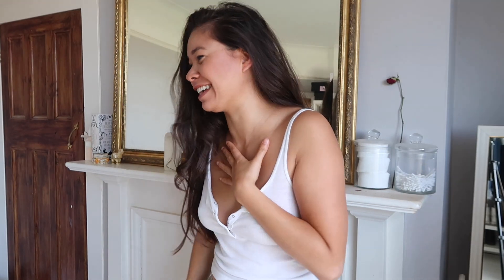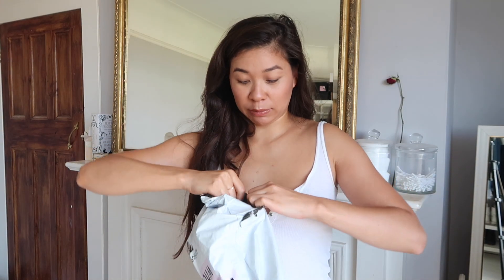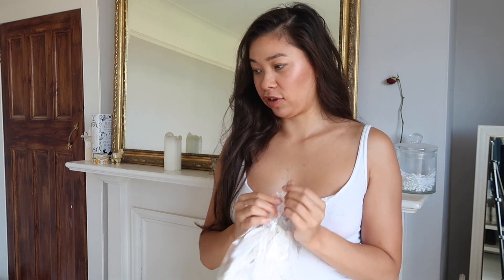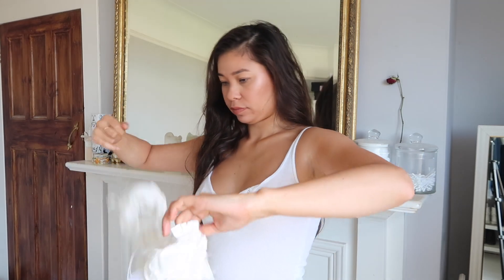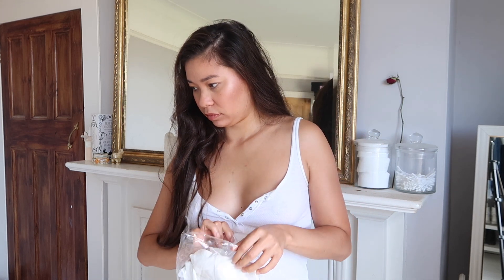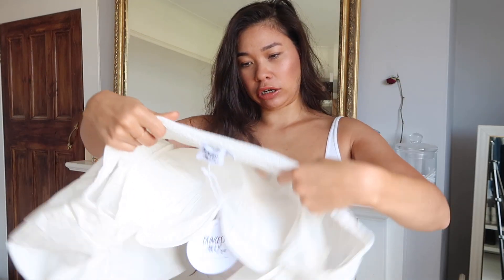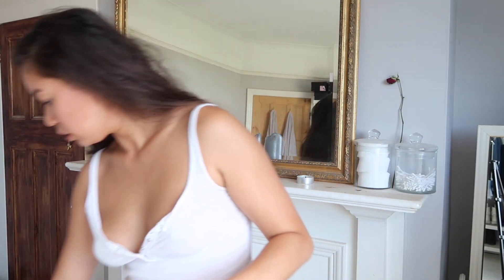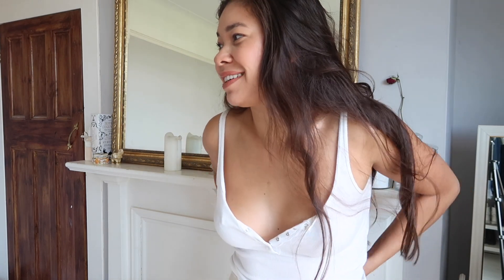Princess Polly Clothing Haul & Try On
So I mustered up the courage to order a few things I had my eye on recently, so why not haul it for you guys. I thought it would be good to also show you guys how I would wear it out and about! Did you like the pieces I chose?

Wearing:
Outfit 1:
Shoes: H&M, these are a few years old but these are very similar

Skirt: Princess Polly, but they also have the black and the pink in the exact same style

IF YOU DID NOT CHECK OUT THE BELOW LINKS IN MY PREVIOUS, PLEASE DO SO!

There are some also very informative and powerful films I have watched on Netflix here:
Now They See Us
Oprah Winfrey: When They See Us Now
Time: The Kaleif Browder Story

There are plenty more, any other suggestions always welcome 🖤